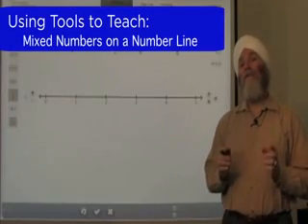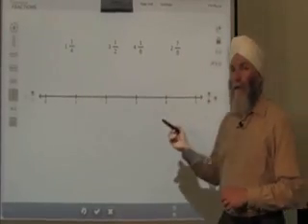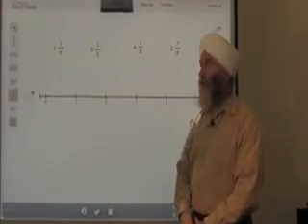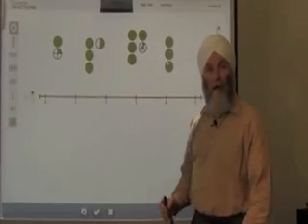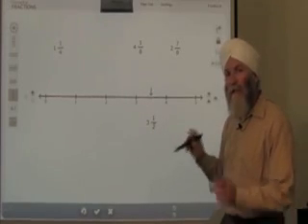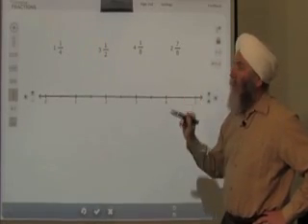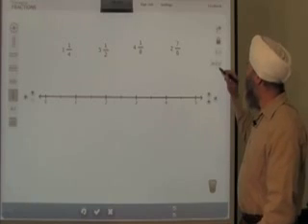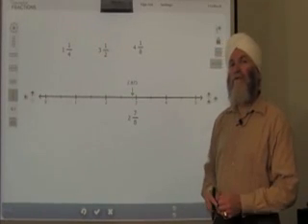Teach Mixed Numbers on a Number Line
TeacherTube User: Conceptuamath

How to lead a 515 minute group discussion about mixed numbers by placing them at the correct location on a number line. This is a great lesson for elementary students. This fractions software is available for free at http//